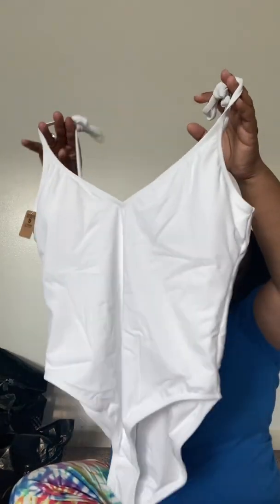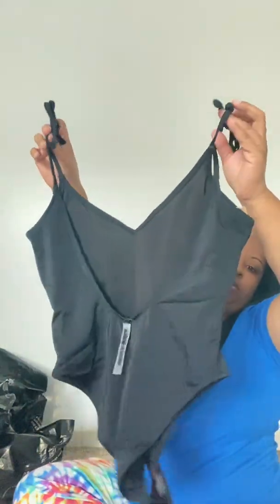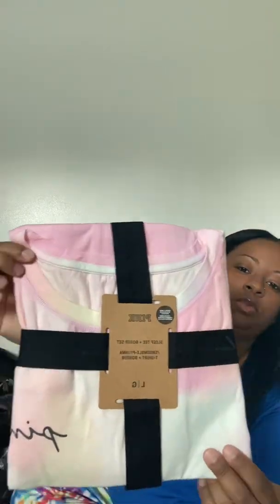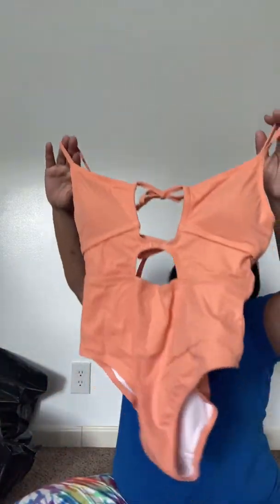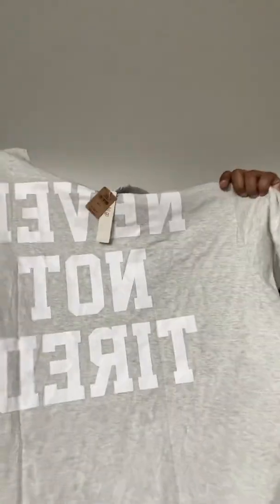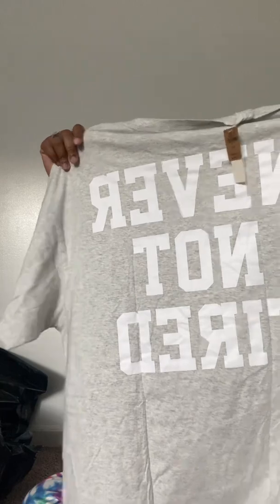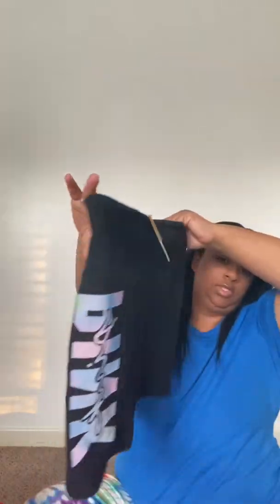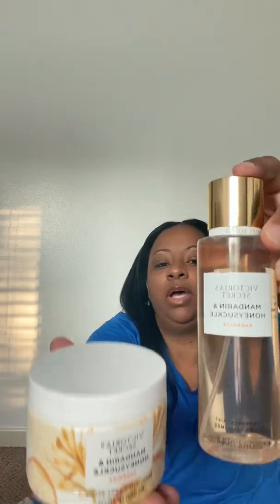Huge Pink + Victoria Secret Semi Annual Sale Haul!! 🖤💖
Hey everyone! Check out this huge haul on what I got at the Pink/ VS Semi Annual Sale! I got lots of goodies!